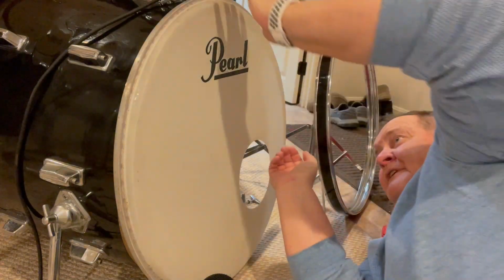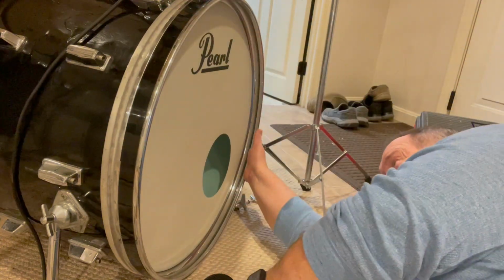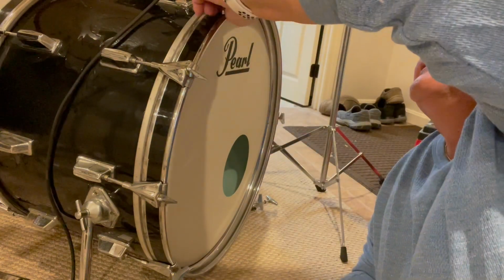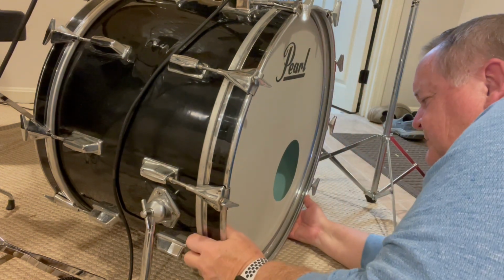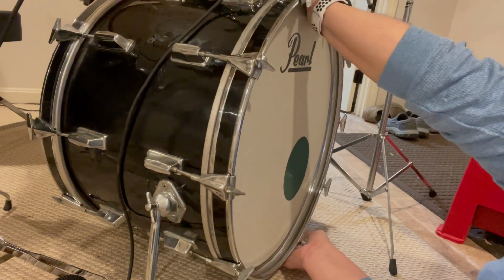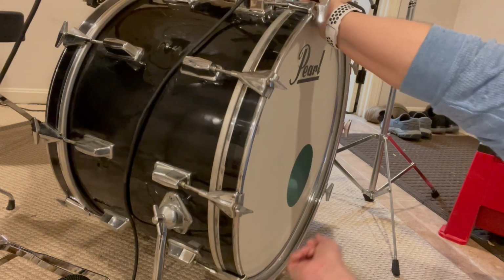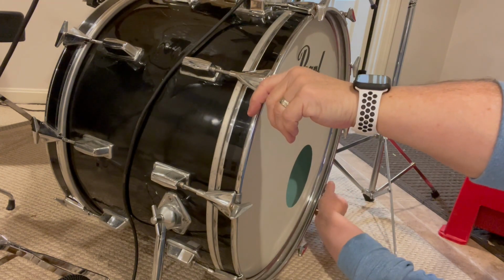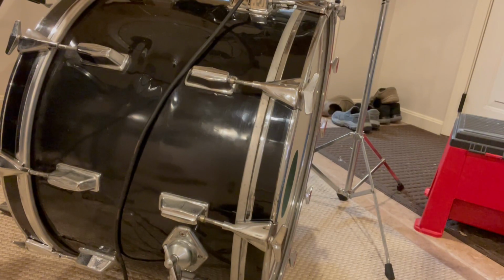Ported Pearl Bass Drum Head Re-installation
As I move into my retirement it will be most helpful! Bless you.

➤Kindle Unlimited Membership Plans
➤Audible Gift Memberships
➤Prime Student 6-month Trial
➤Give the Gift of Amazon Prime
➤Create an Amazon Wedding Registry
➤Create an Amazon Baby Registry
➤Create an Amazon Birthday Gift Registry
➤Create an Amazon Holiday Gift Registry
➤Create an Amazon Milestone Registry
➤Top Rated Products
➤Most Wished For Items
➤Top Gift Ideas
➤Hot New Releases
➤Gold Box Deals
➤Best Selling Products
➤Amazon Gift Cards